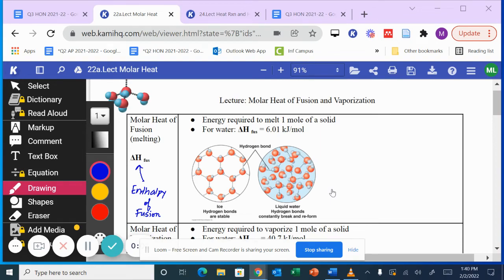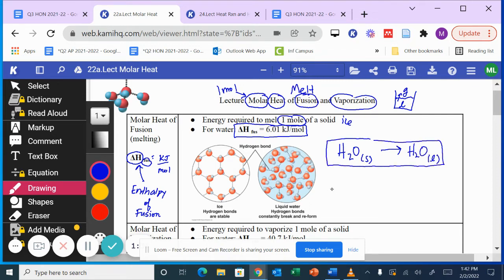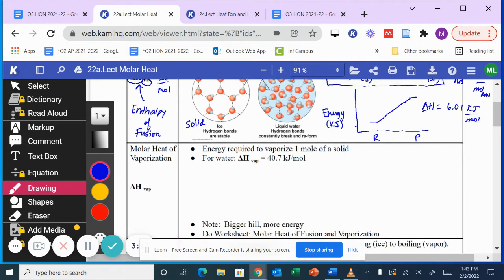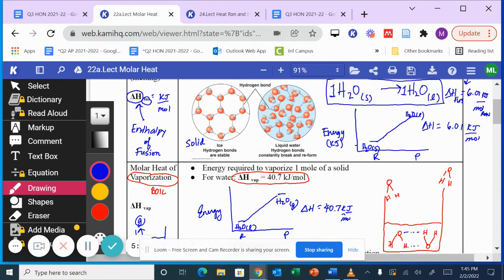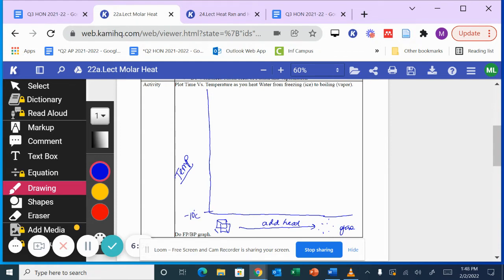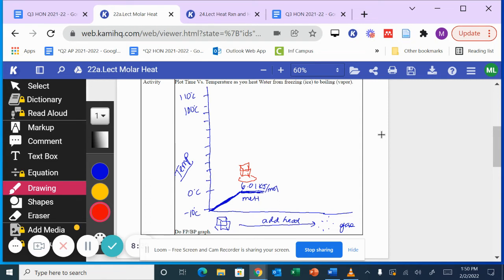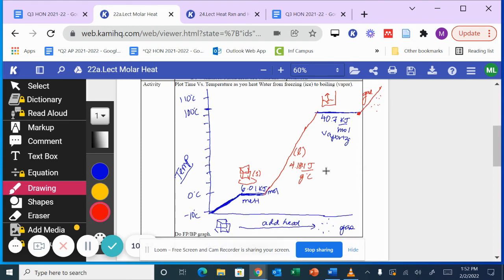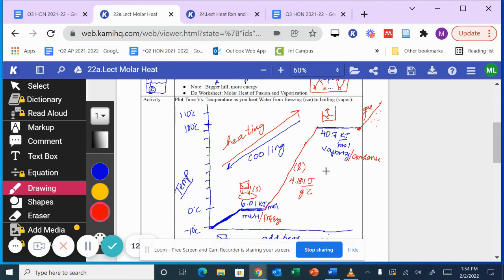Molar Heat of Fusion and Vaporization